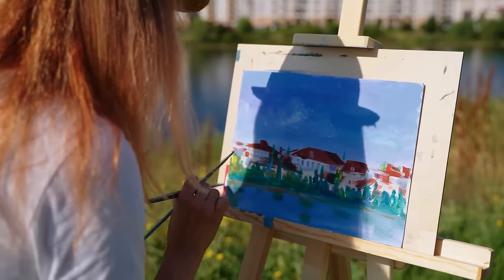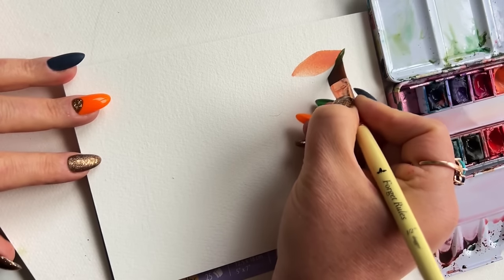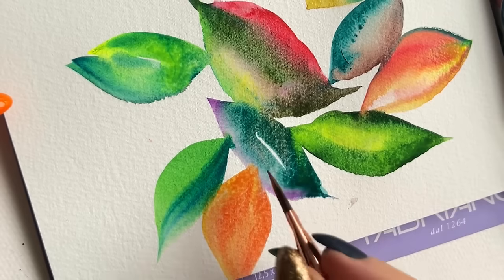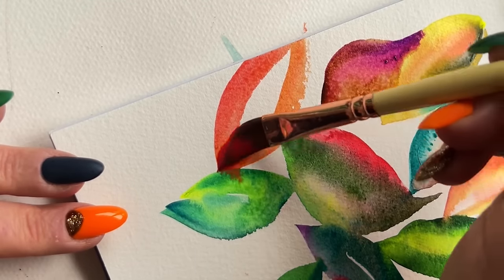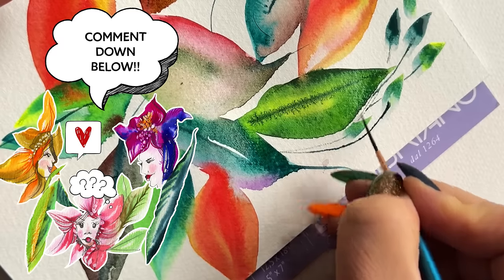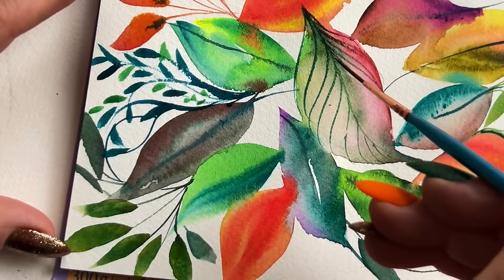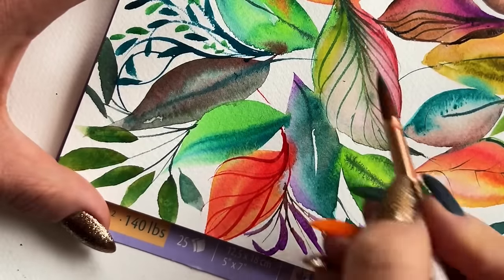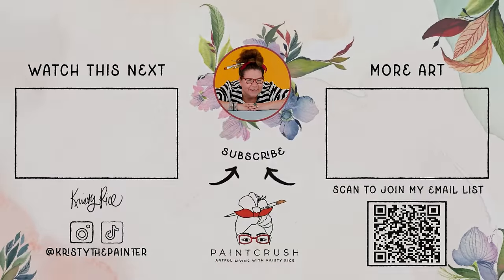Stop Struggling w/ Watercolor Leaves - A Slowed Step by Step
Watercolor leaves never get old. In fact they have become that comfort subject matter that feels reliable and safe when I need it! But if you struggle with leaves, this video is the one!

Collectible Metal Watercolor Palettes (yup designed these too):

My Fave Art Supplies etc on Amazon!

My Books and Other-Paint-Your-Own Goodies!

PAINT
Art for Joy’s Sake Palette

PAPER
Academy Cold Press